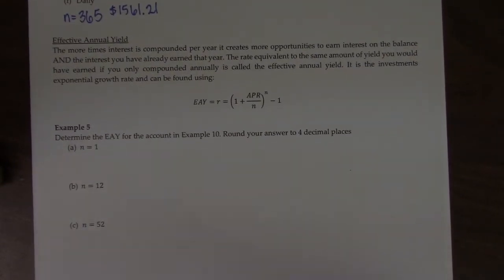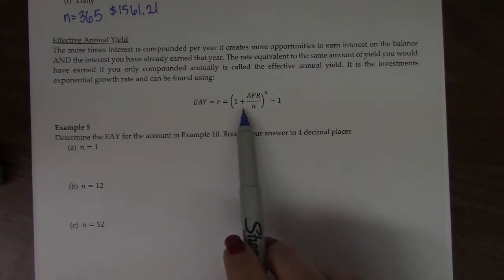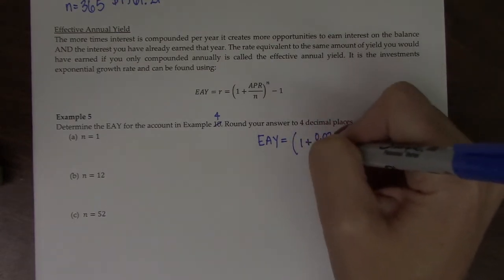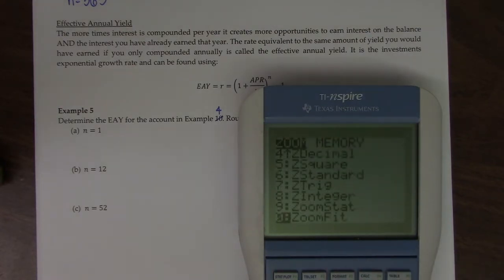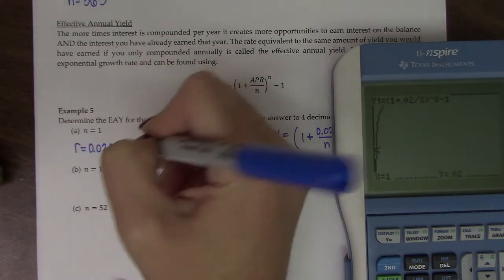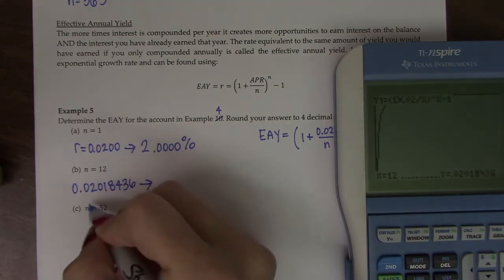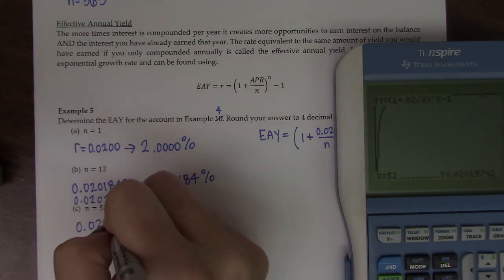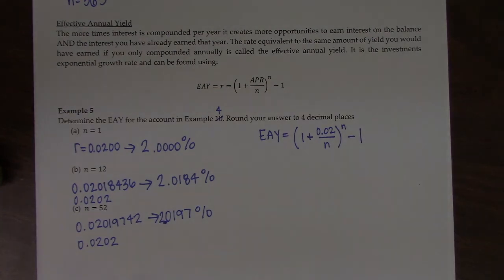Sec 5.1 Example 5